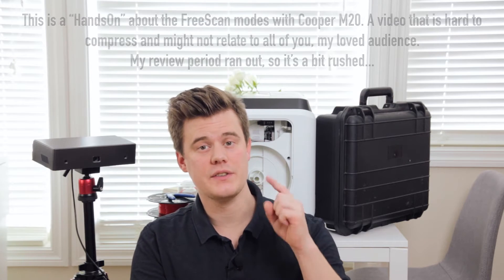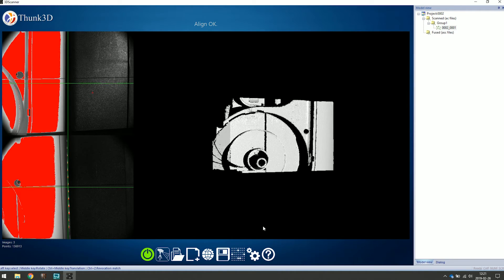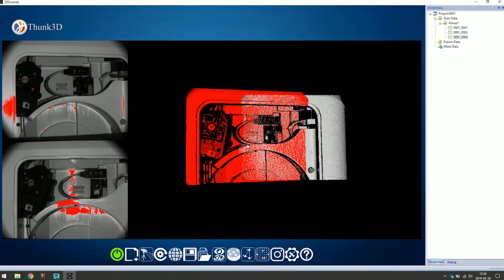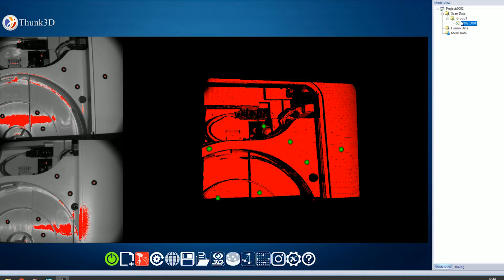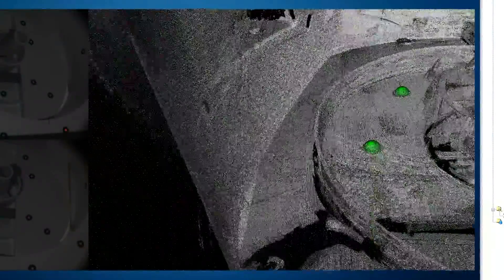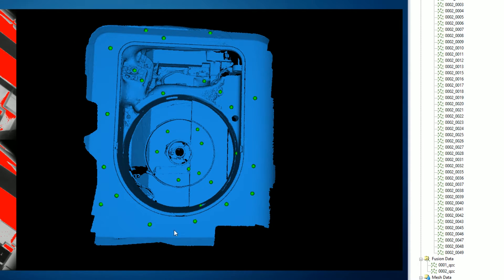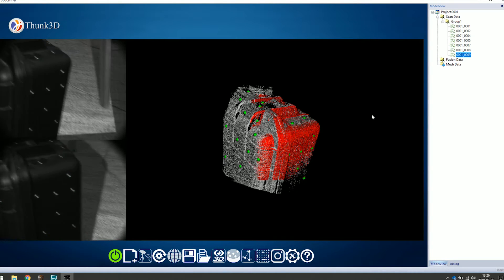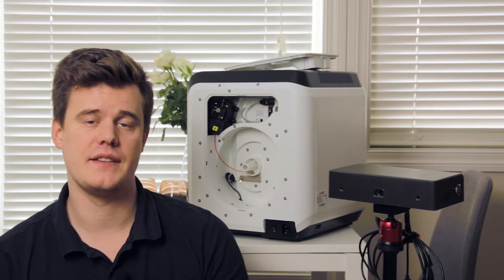Cooper M20 3D scanner - FreeScan (mode) review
This is a Follow-up on my Review of the Cooper M20 3D Scanner - Focusing on the updated softare and Freescan mode.